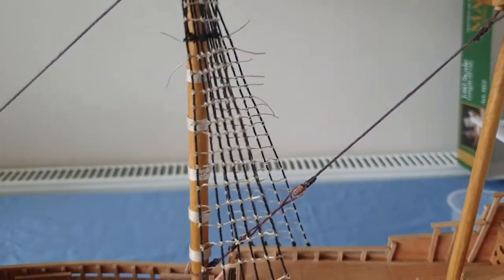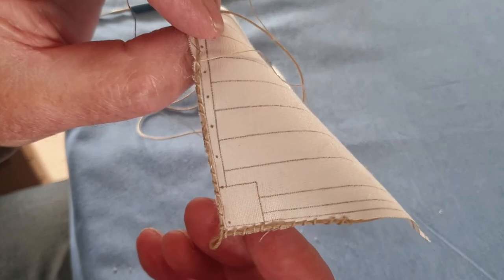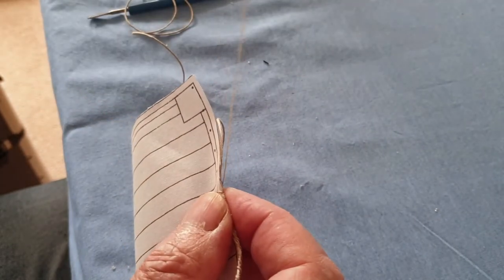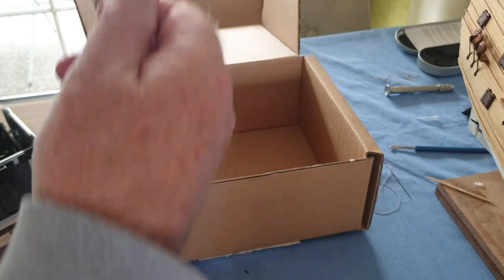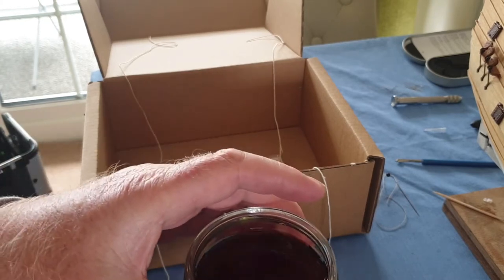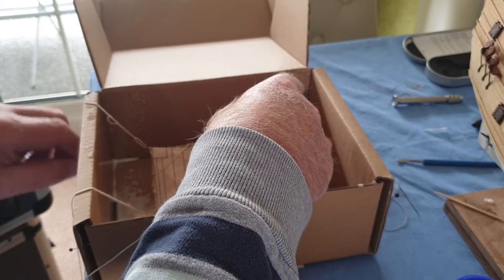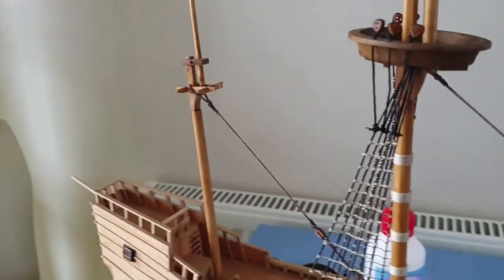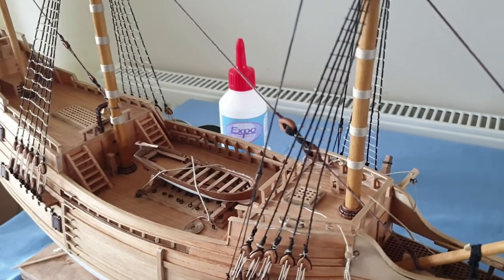Building Wooden Ship Model kits Mayflower Video 24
Building Wooden Ship Model kits Mayflower Model Build Video 24
More rigging plus a bit about the sails.